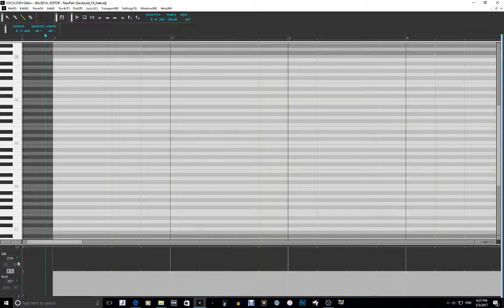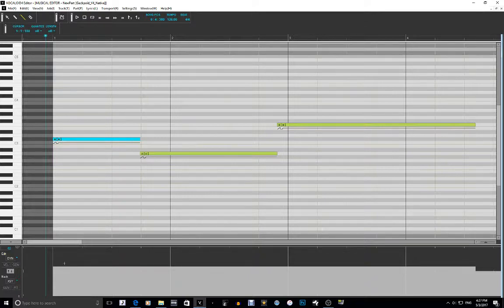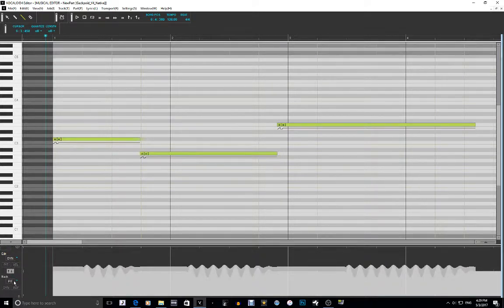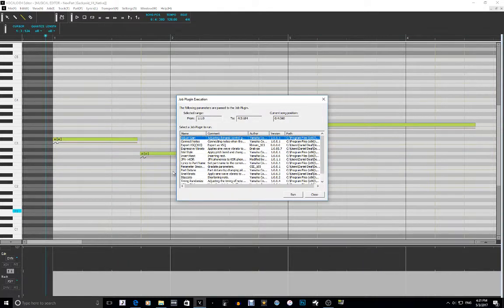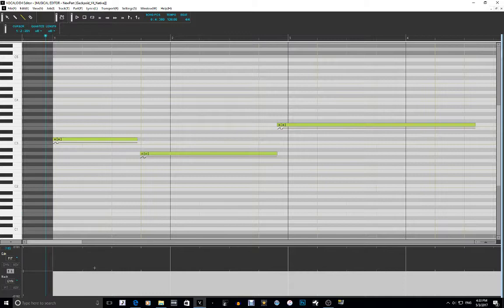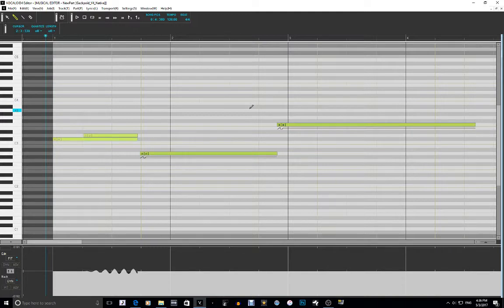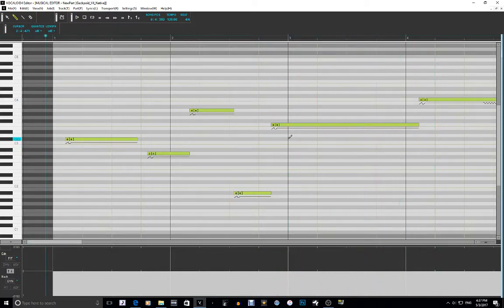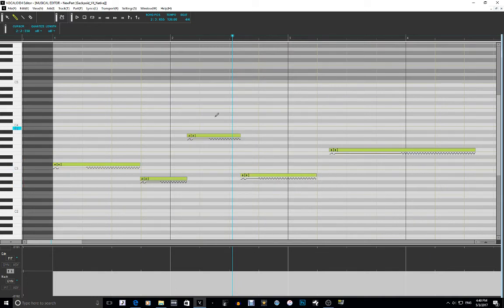Vocaloid Tutorial 5/6 (plug ins)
Pt. 5 finally up. in this section I talk about the job plug ins. I'll have pt. 6 done by tomorrow I promise ^^.